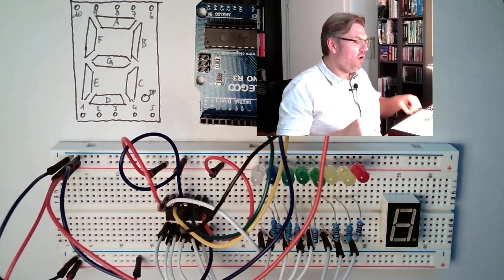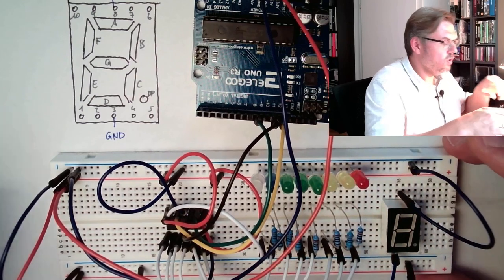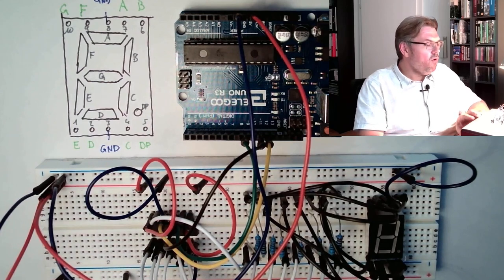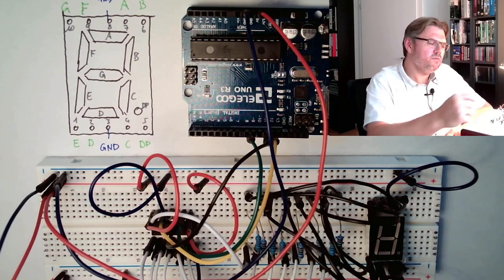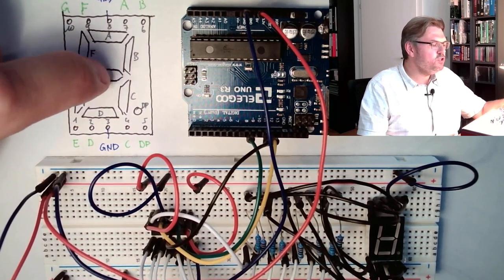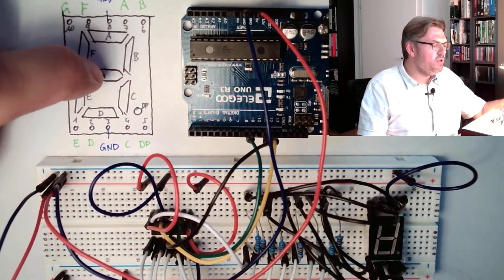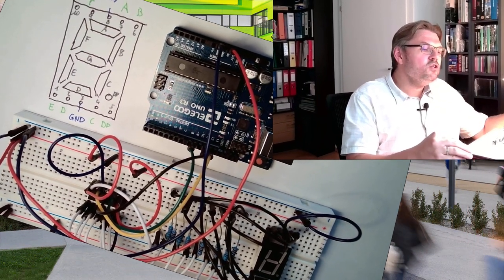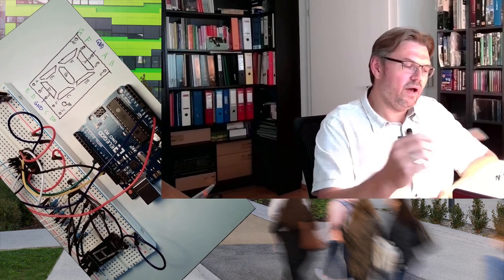Arduino 32: 7-Segment Display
This video explains the basics of a LED 7-Segement display. Goal is to dsipaly some digits at this display. The basics were already done in last training. This time we basically only change the hardware.